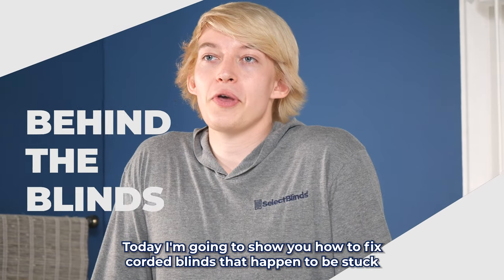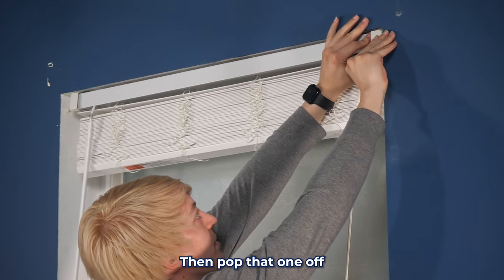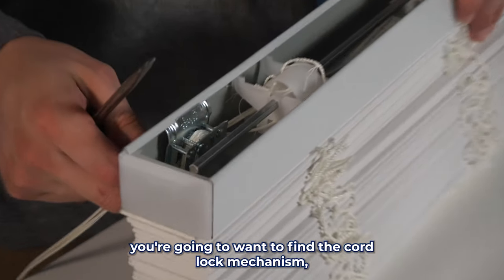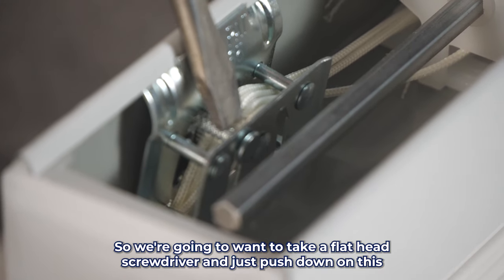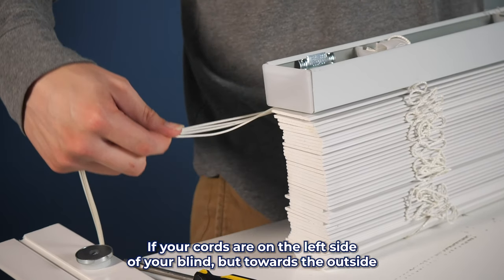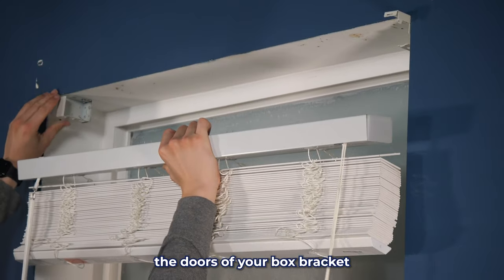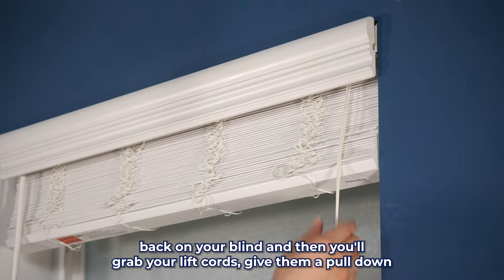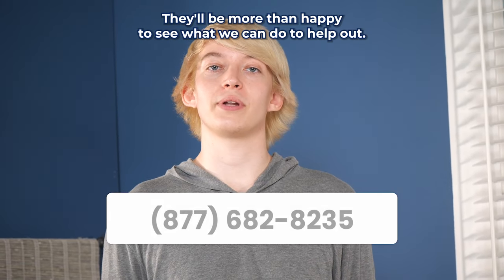How do I fix my stuck blinds? | Behind The Blinds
If you have old school corded blinds (or have ever lived somewhere that's never bothered to update it's window treatments) then you've probably been in this horrible position before: You dont know how but one (or both!) sides of your blinds just wont go down! Well don't worry, Brandon is here with a tech tip on how to get those blinds back in tip top shape.

0:00 Intro
0:14 Taking your blinds down
0:40 Poking the Pawl
1:27 Re-Locking your cords
1:50 Installing your blinds
2:42 We're here to help!

Behind The Blinds drops on this feed every Tuesday, where we seek to answer any and all questions you have about Blinds and Shades! Let us know what questions we can answer and we'll cover them in a future video!